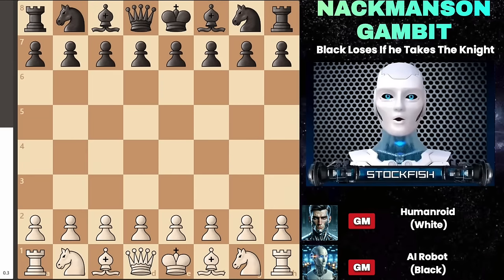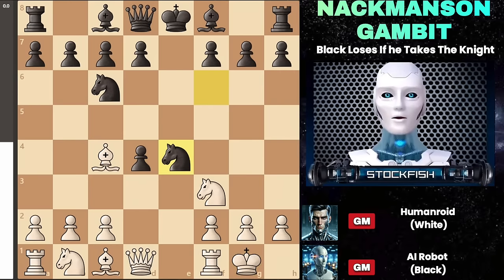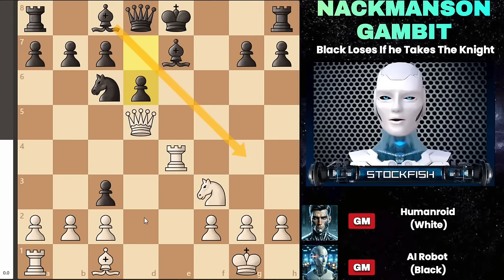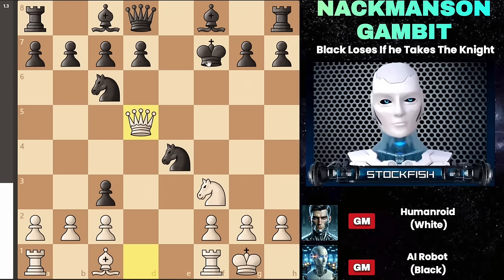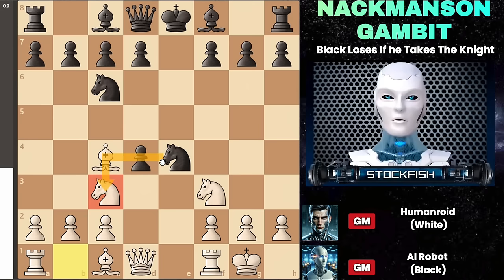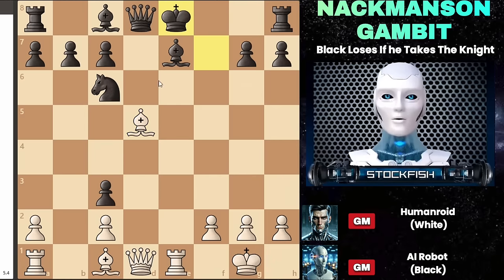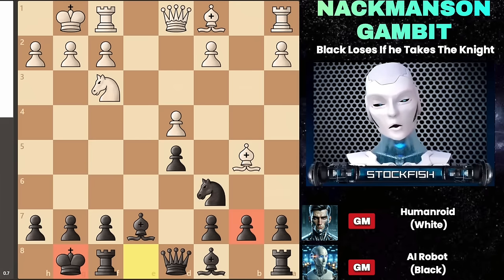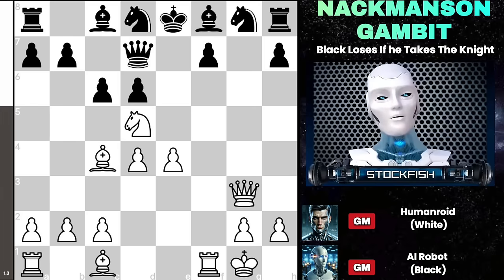THE Most SPECTACULAR Knight Sacrifice Gambit To CRUSH Anyone In Chess | Chess Opening | AI